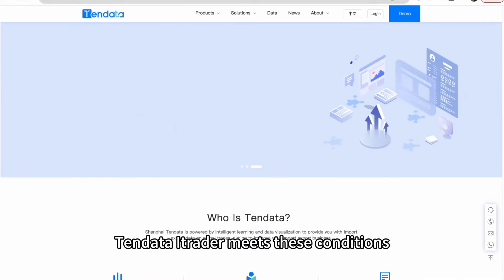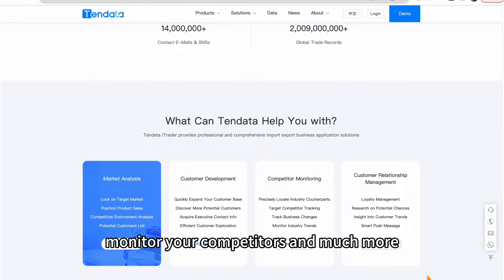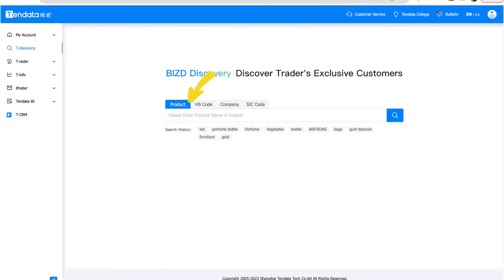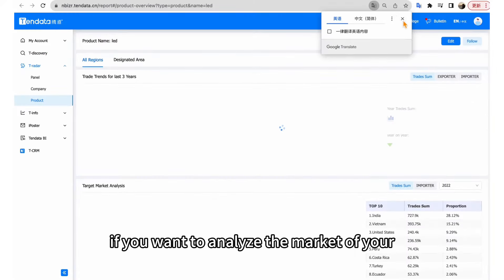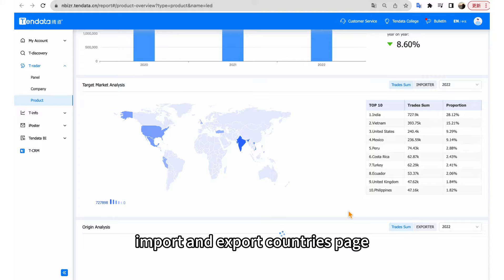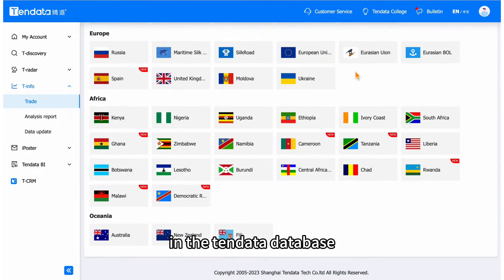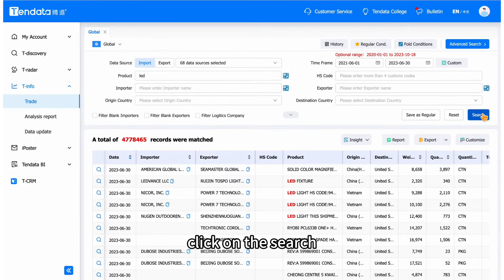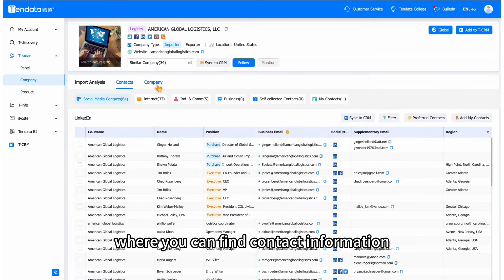1 Minute to Find Buyers for Export | How To Find International Customers | For Manufacturer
How many hours do you spend finding the list of real suppliers or potential buyers for your import-export business a day? Watch this video, for 1 minute to find buyers for export!

1 Minute to Find Buyers for Export | How To Find International Customers | For Manufacturer

Benefits of using Tendata for importers and exporters.